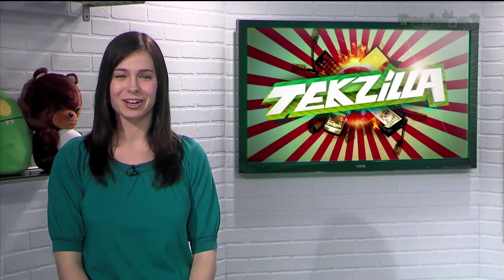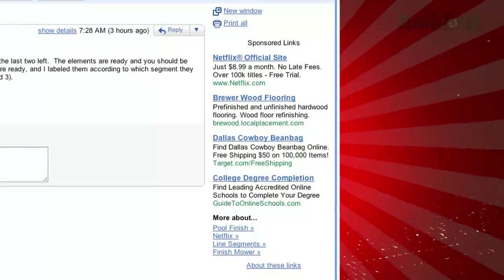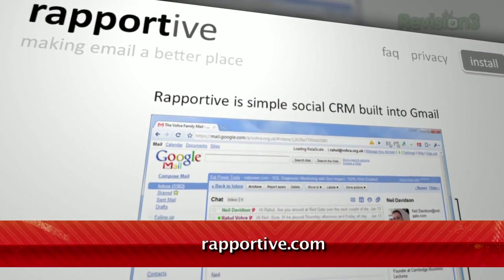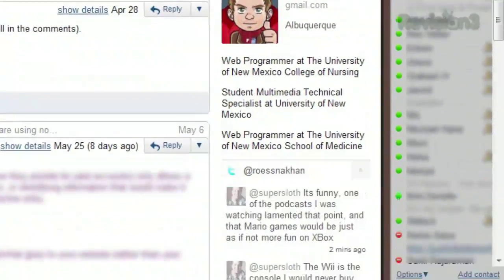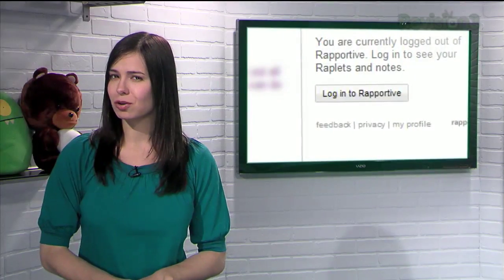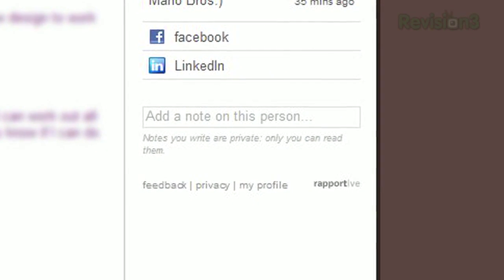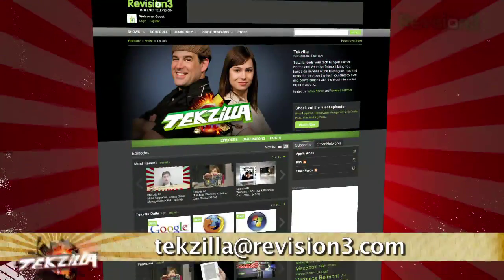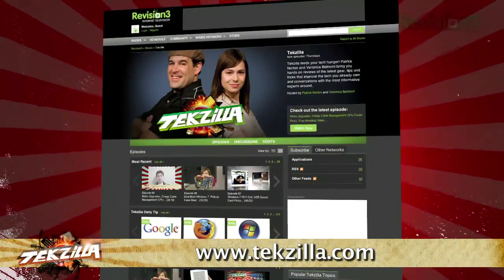Gmail: Integrate Your Contacts Social Media Info - Tekzilla Daily Tip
Replace ads with social media links